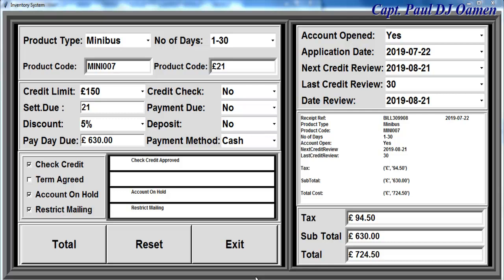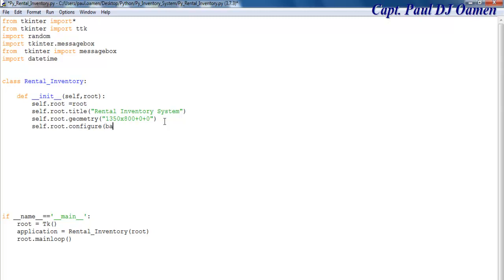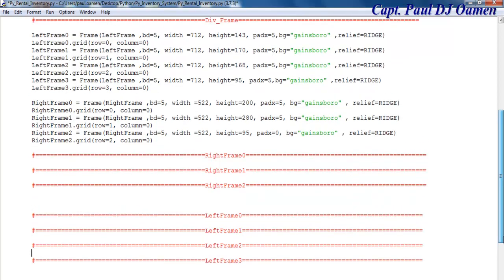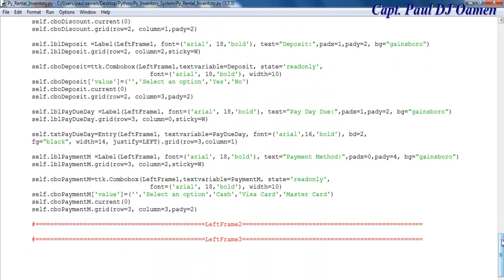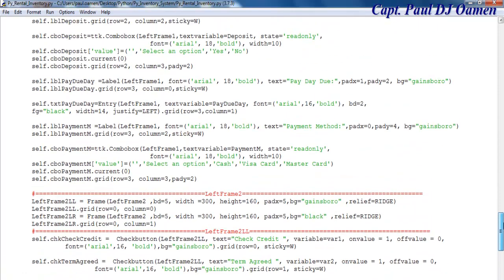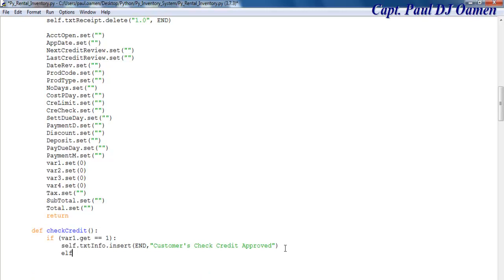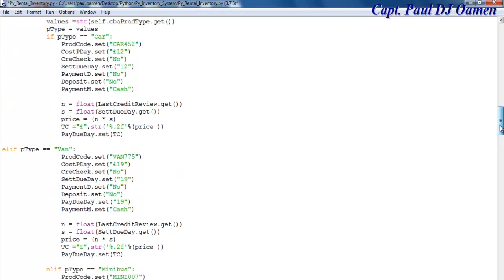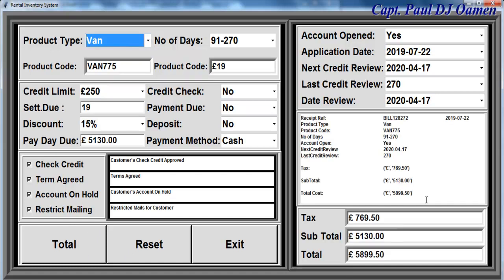How to Create an Inventory Rental Management System in Python - Full Tutorial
How to Create an Inventory Rental Management System in Python. In this video tutorial you will learn how to retrieve data from Combobox by using the get() method, the tutorial also covered how to use the bind event method to select and retrieve data.

Learn how to use the bind() method, which is the way to bind the callback function with the Combobox virtual event when the user selects an element on the drop-down list.

Channel Members can Download the Rental Management System in Python source code, and modify it for their own personal use. Plus one other source code per month. Total - 2 Source codes Per Month, only: